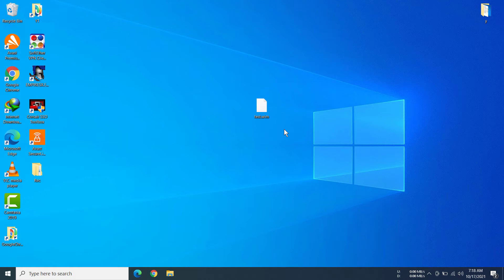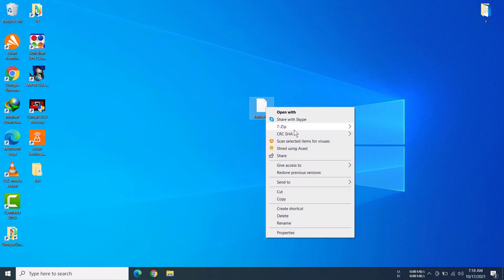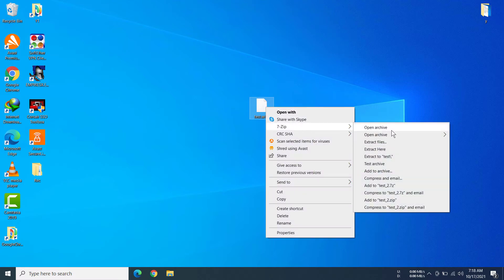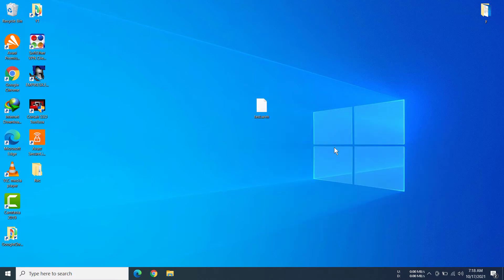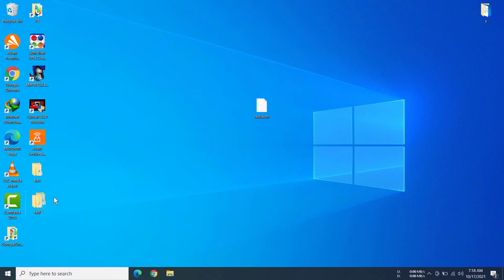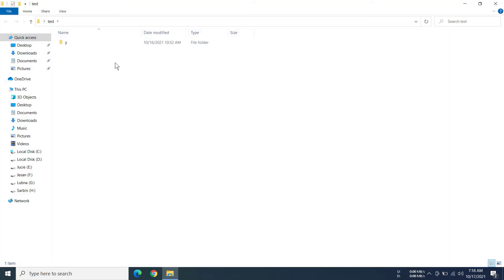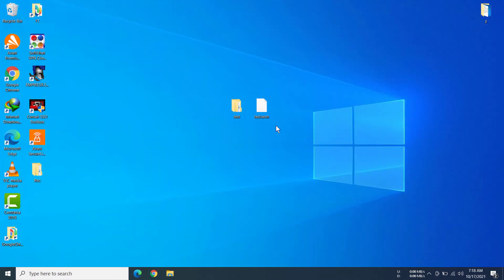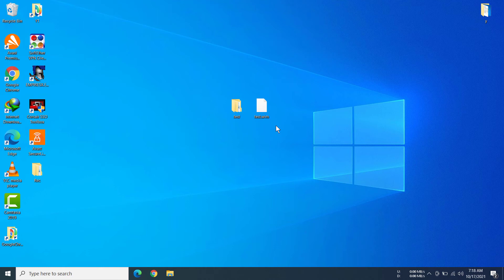HOW TO EXTRACT WIM FILES ON WINDOWS 10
This video will help you to extract WIM files on Windows 10